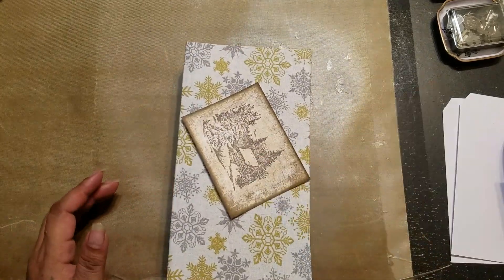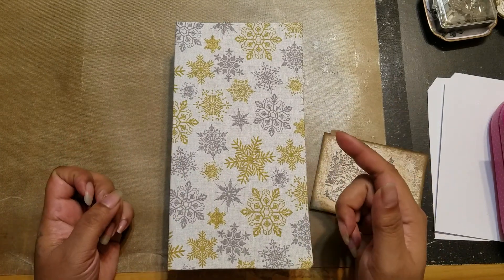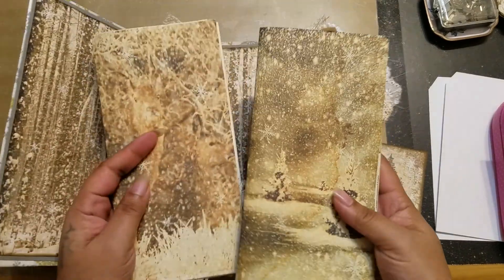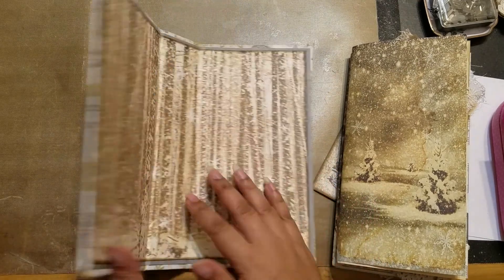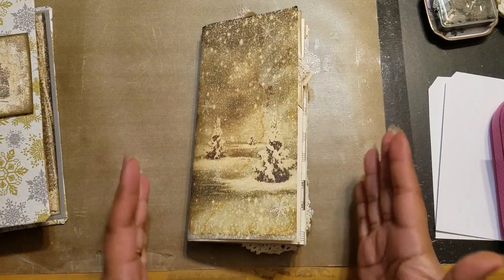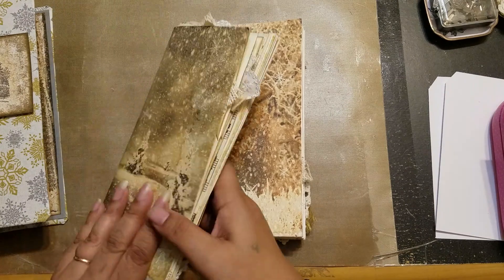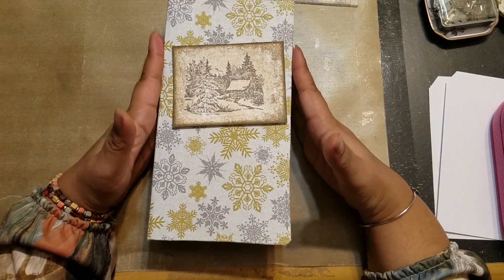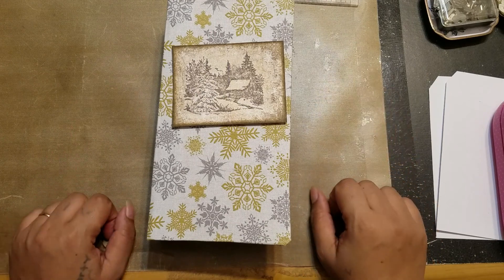👉 Progress Updates ~ Chunky TN 👈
Don't forget to scroll through my Instagram! 👇👇
FumaBearDesigns

EXCITING NEWS
Please just go check her Etsy Shop out 👇👇